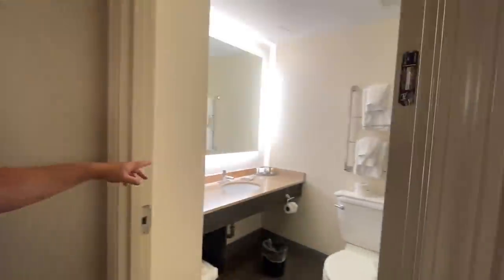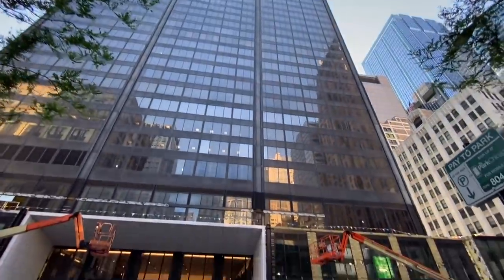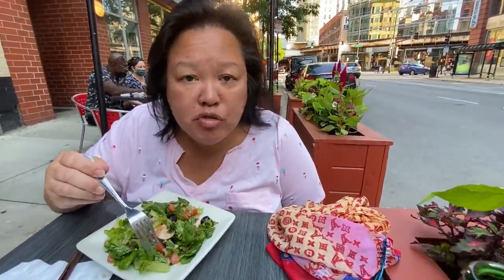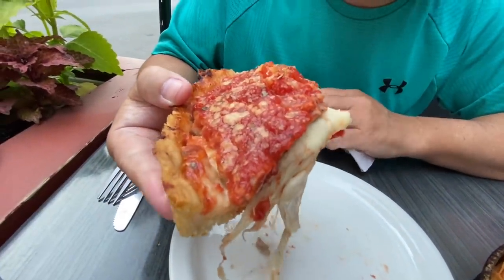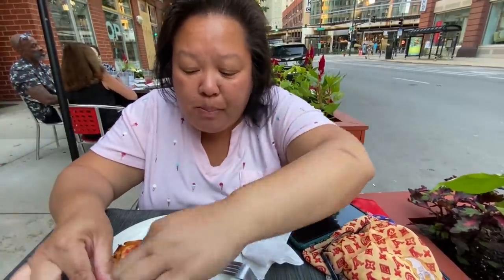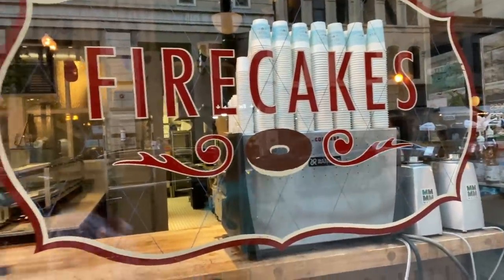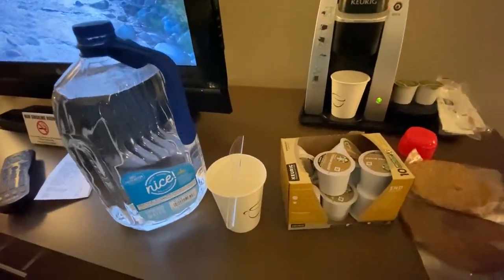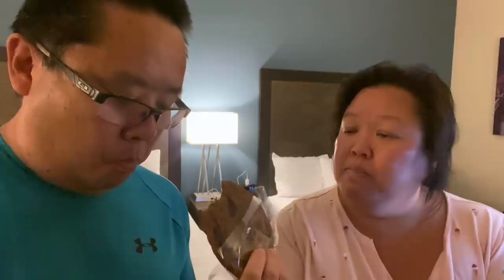CHICAGO! | Lou Malnati’s Pizzeria | Downtown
Welcome to Day 1 in Chicago!  Got in a little late, but in time to get some Deep Dish Pie!

Walking around Downtown Chicago is so beautiful at night!